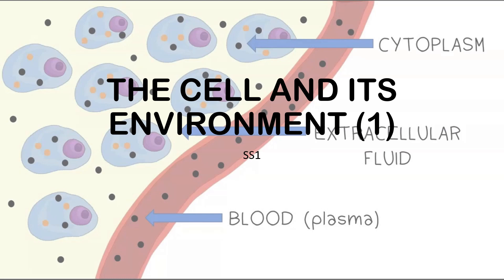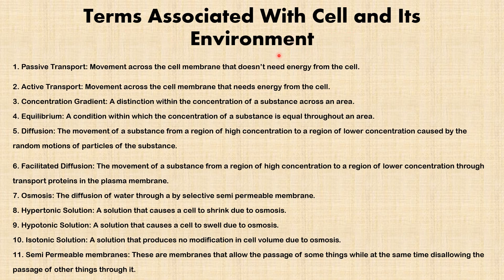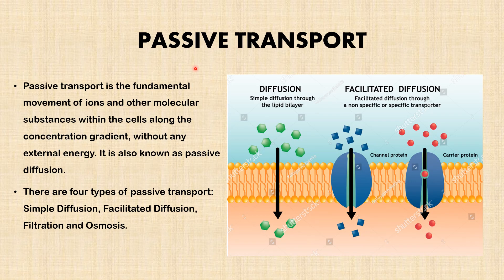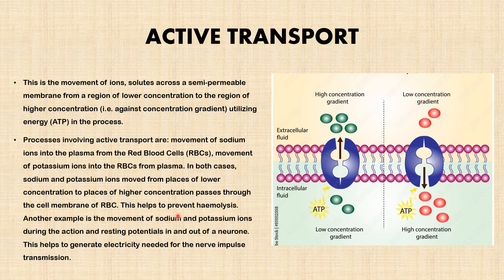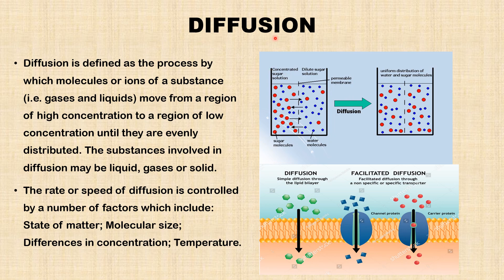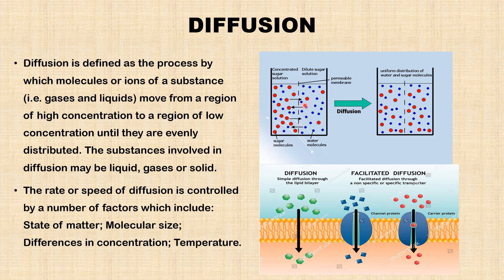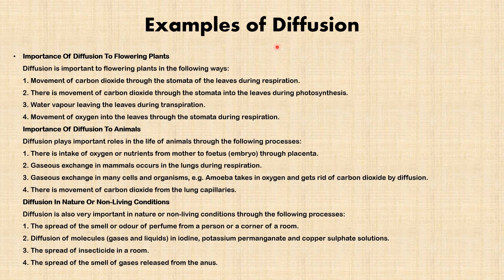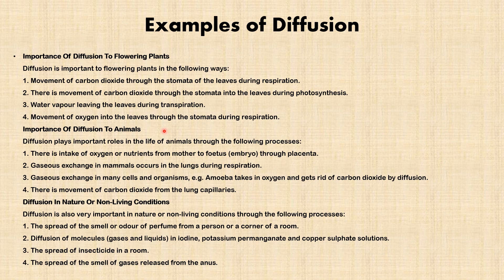THE CELL AND ITS ENVIRONMENT 1 SS1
This is the first part of the lesson: Cell and its Environment.